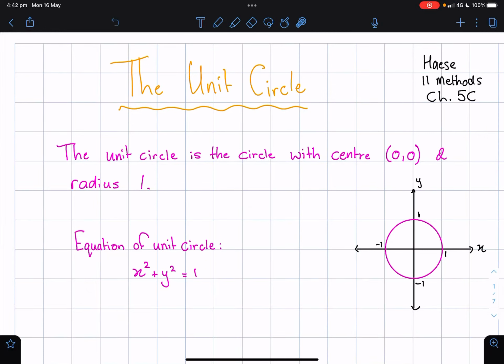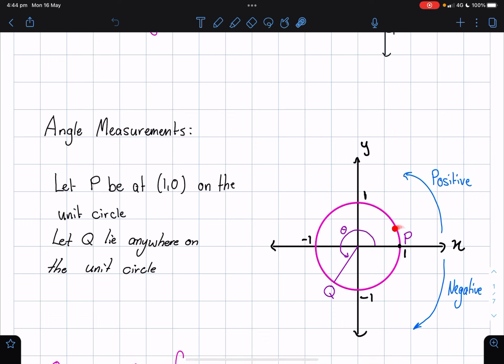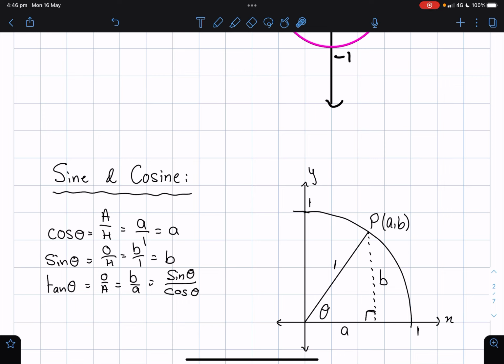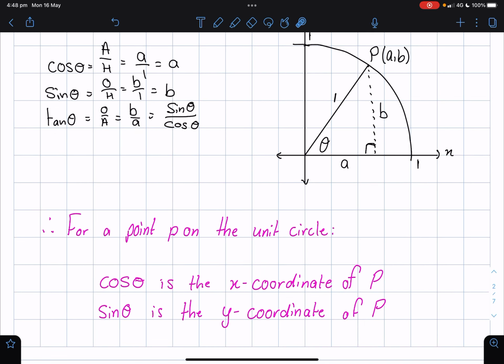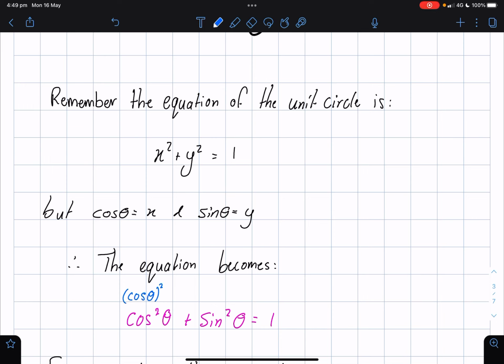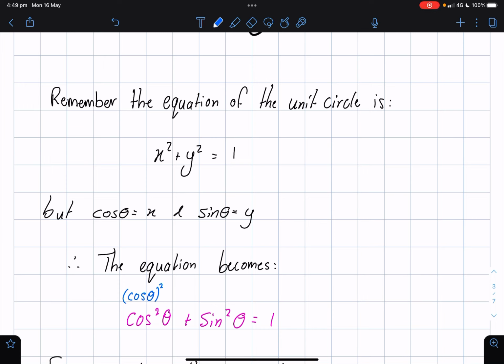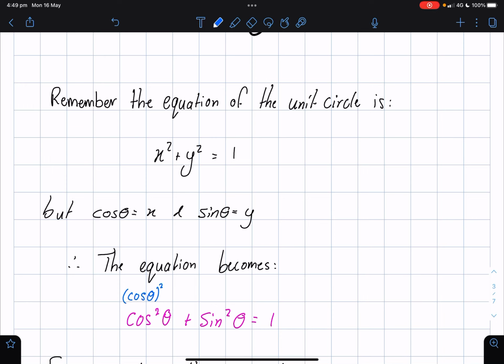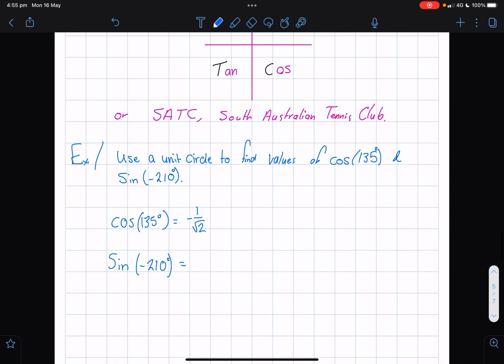The Unit Circle Part 1